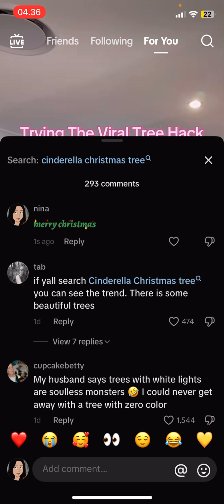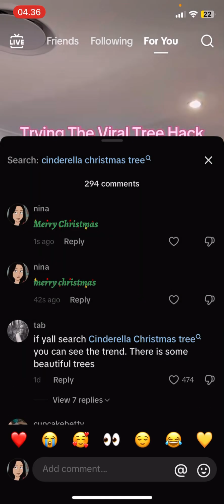How To Get The Colorful Merry Christmas Comment On TikTok? NEW TikTok Update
Want to get this colorful comment on TikTok? Here's how you can do that.